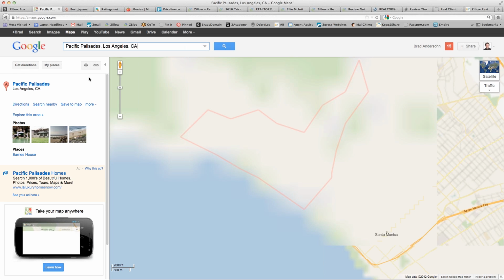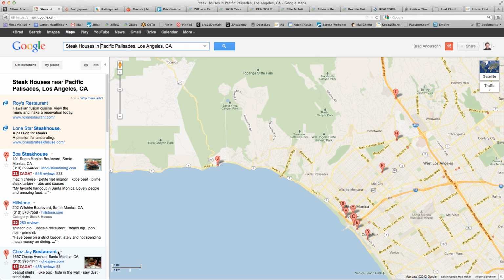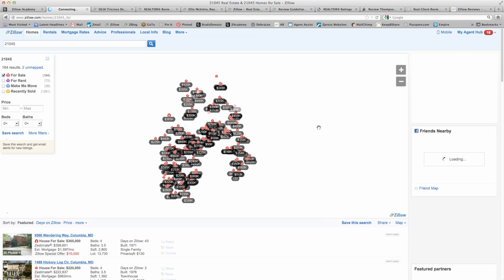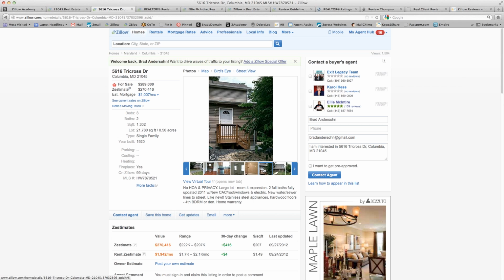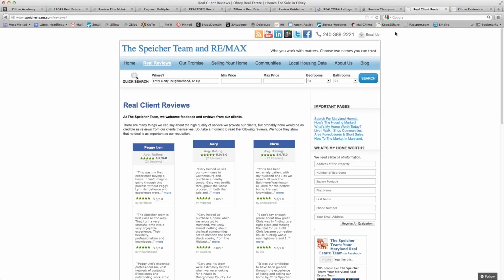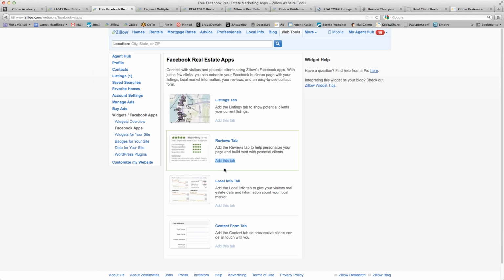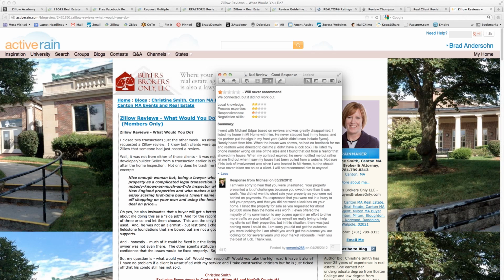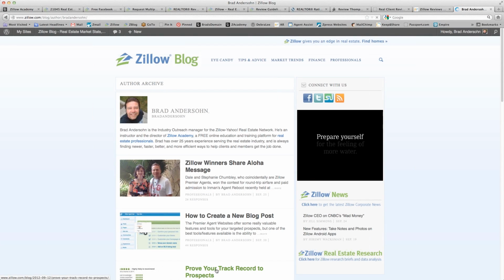Real Estate Ratings and Reviews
Your brand, your reputation, and the opinion of others DOES matter. Third party testimonials and reviews help consumers make buying and selling decisions. Crowd sourcing is the hottest new marketing opportunity on the web and via mobile. Here's your chance to "prove" your reputation and your brand.